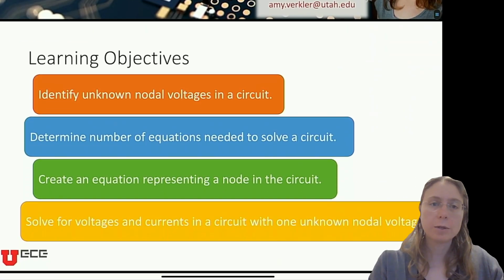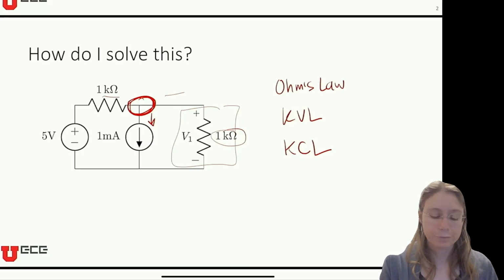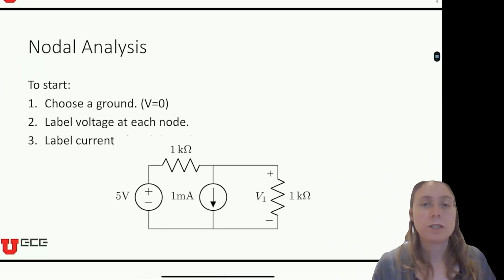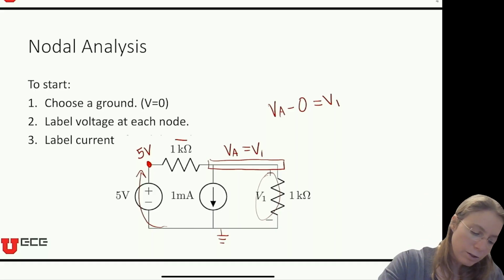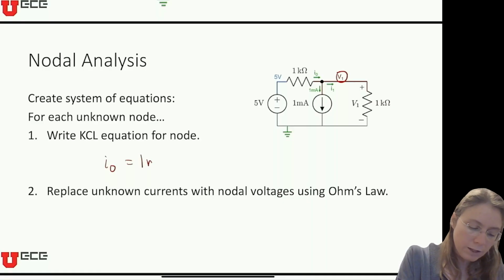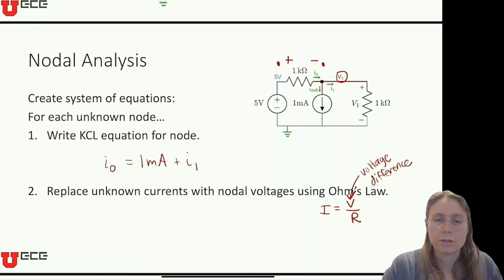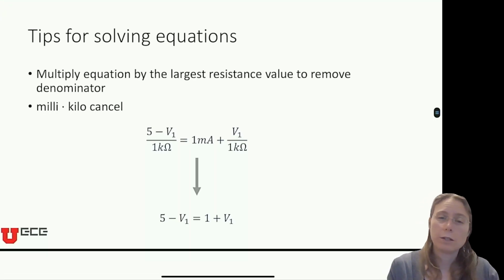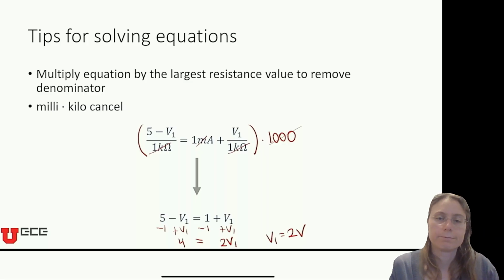1220Lecture3-2 Node Voltage Method (Nodal Analysis)